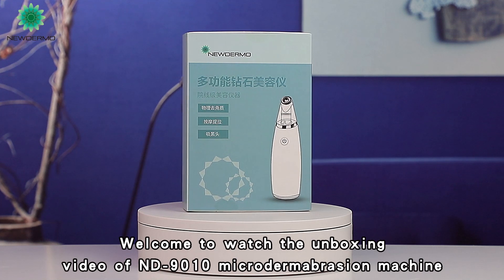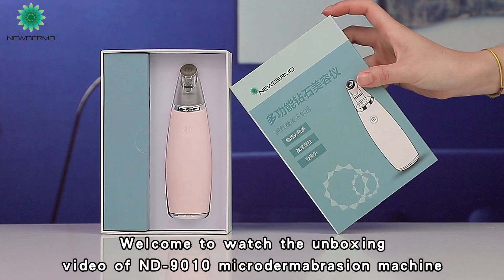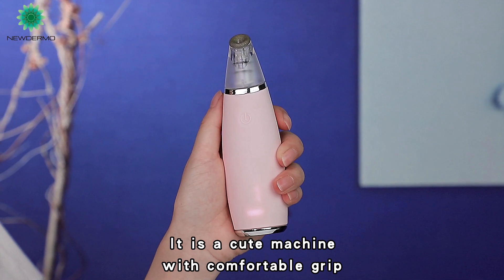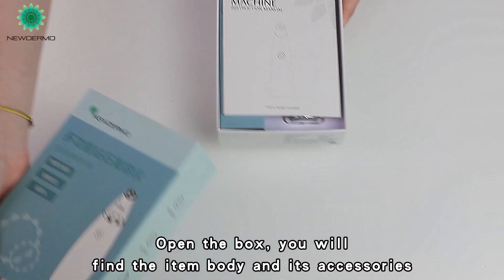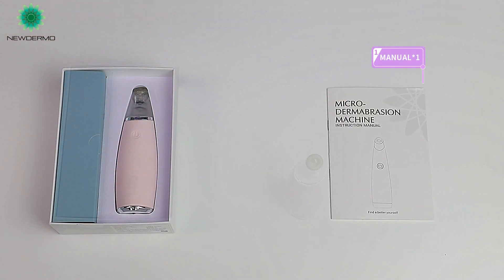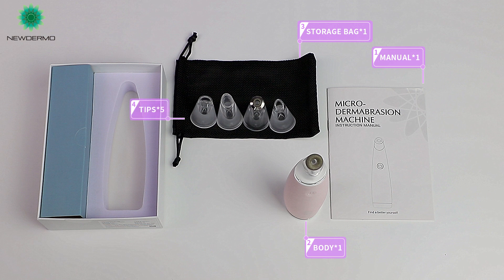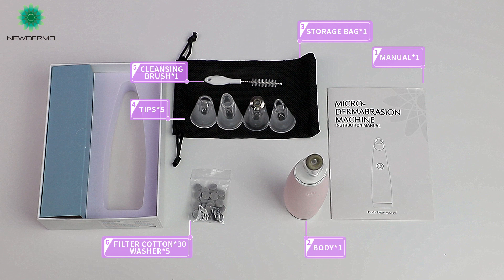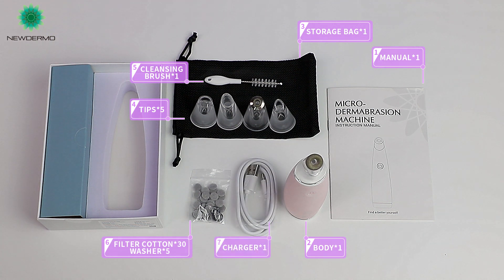ND9010 microdermabrasion machine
In 2015, Newdermo released a personal use professional microdermabrasion machine, and shortly it was recommended by Cosmoprof Asia Trends 2017 which wrote “ microdermabrasion enters home with this device.” Since then, we have explored skincare territories like facial brushes, skin shavers, and PDT light.With a deep understanding of the global market and industry trends, Newdermo is dedicated to bringing better products and better experiences to our customers.